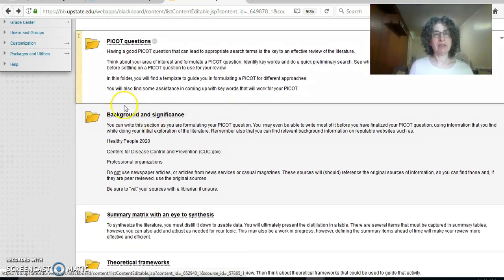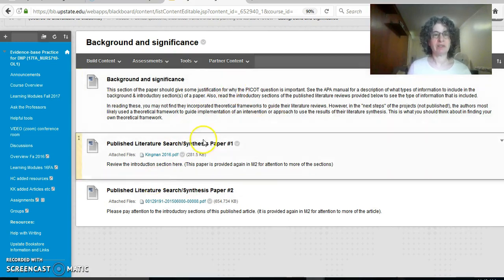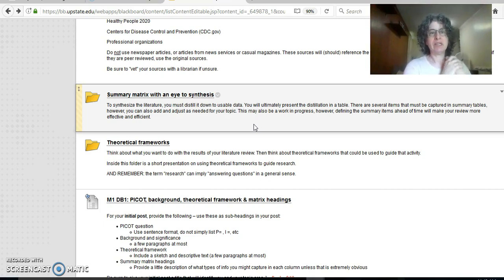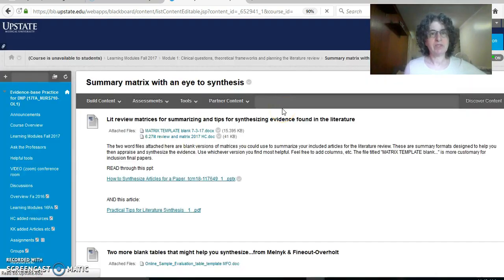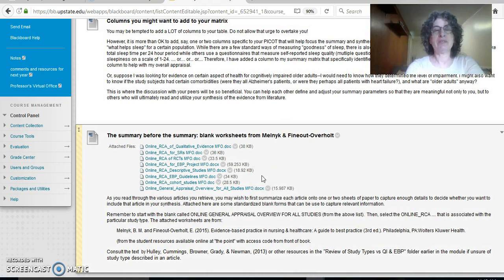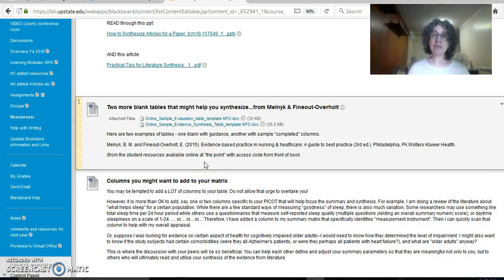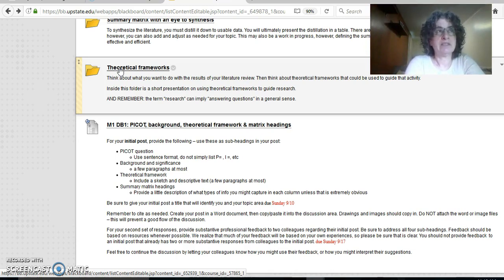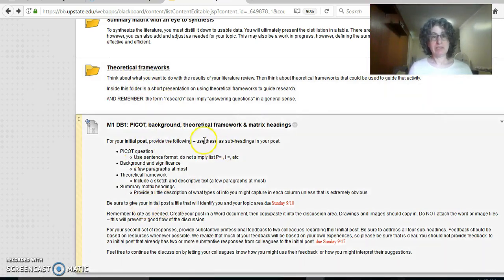How to approach Mod1 kk 7 18 17